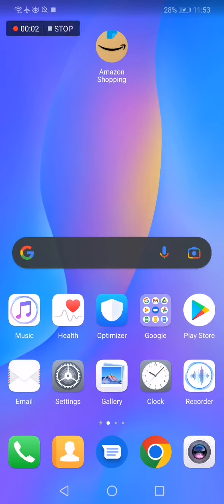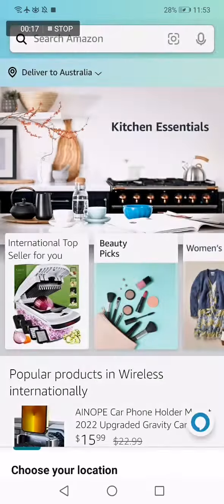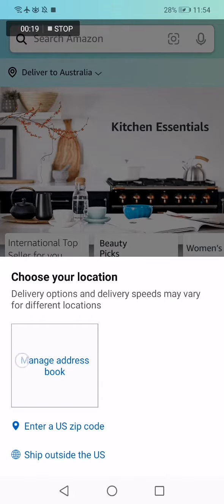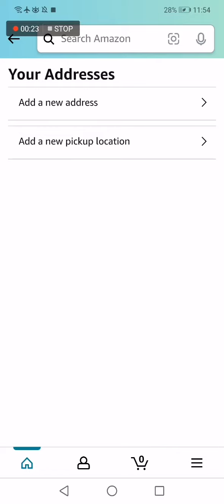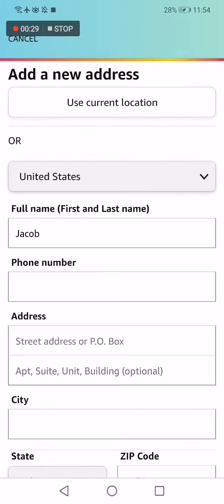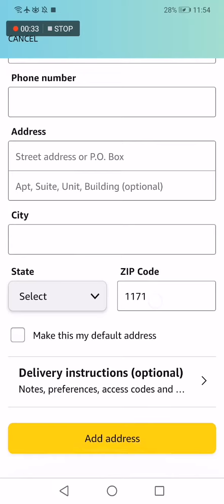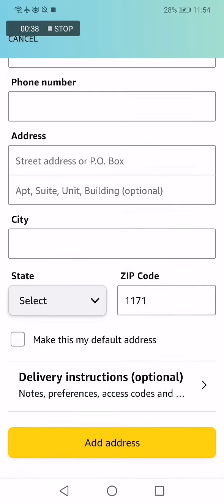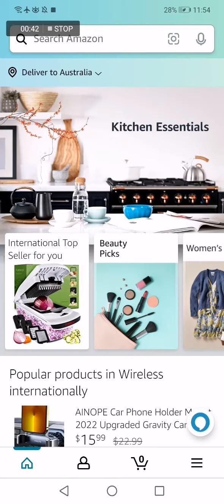How To Add New Address on Amazon Shopping Mobile Phone App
My idols on YouTube:
Mike Vestil
Ali Abdaal
biaheza
Kevin David
Incognito Money
Sara Finance
Everyday Money
Channel Makers
Vidiq
SuperHumans Life